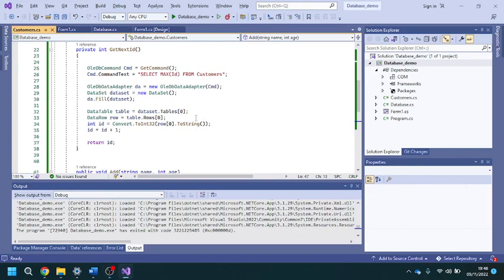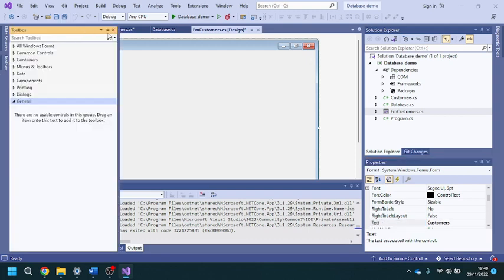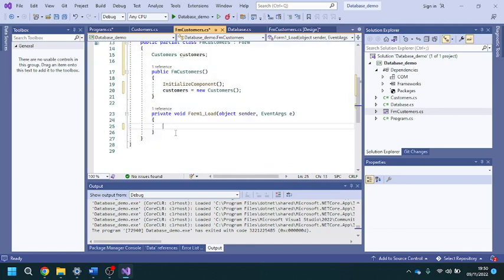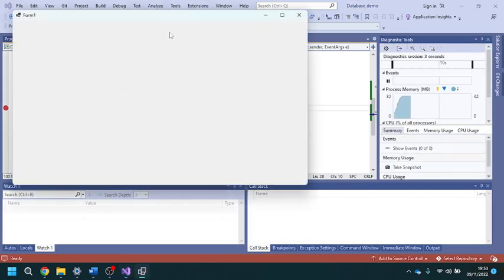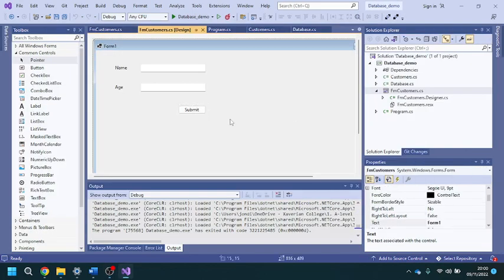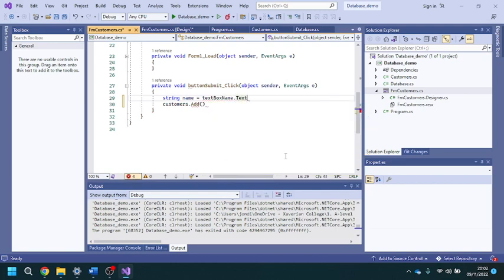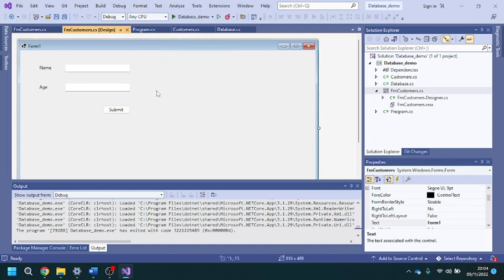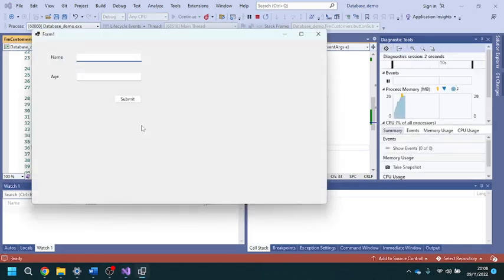04 - Use the UI to populate a database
In this video I add widgets to my Form and use them to populate the database. I also show how to optimise the UI so that it behaves a bit more professional.